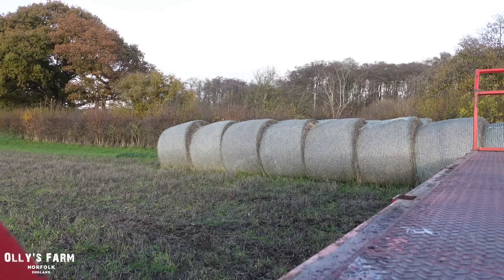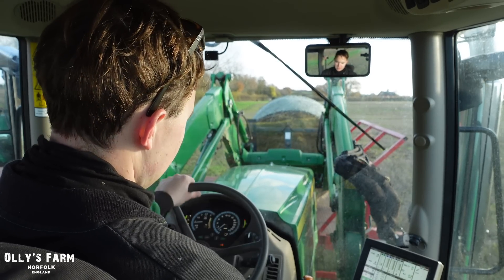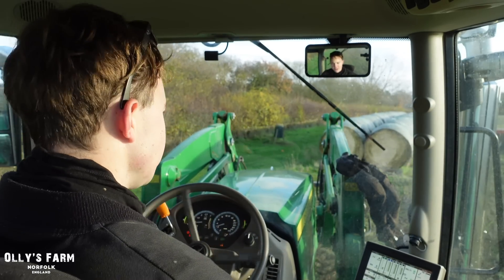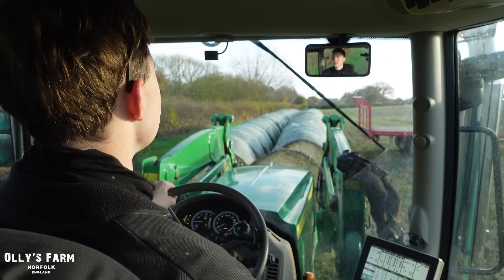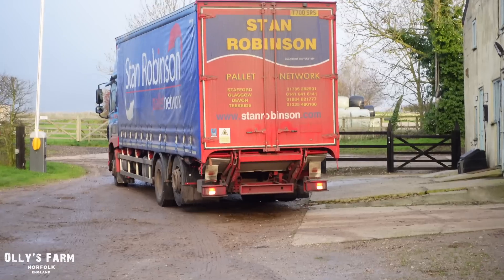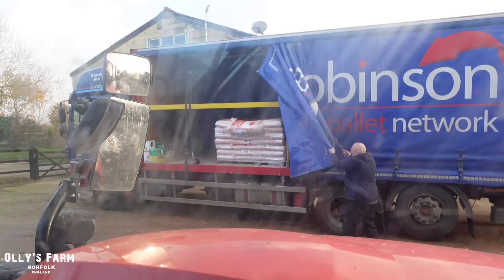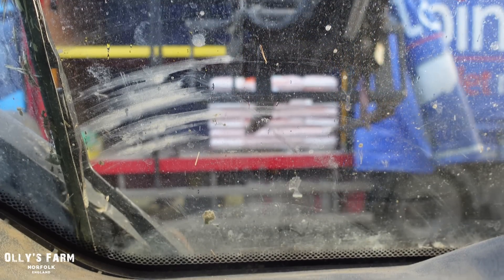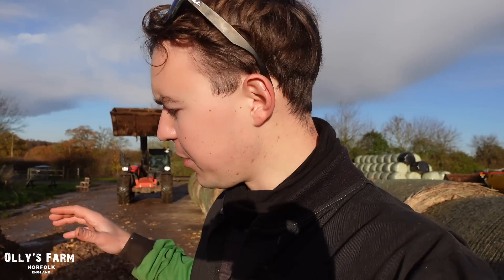CARTING BALES WITH MY FRONT LOADER! FEED GET'S DELIVERED AND MAKING THE CLAMP!